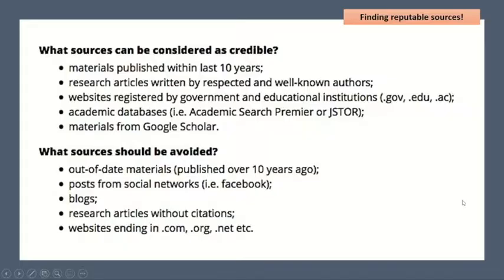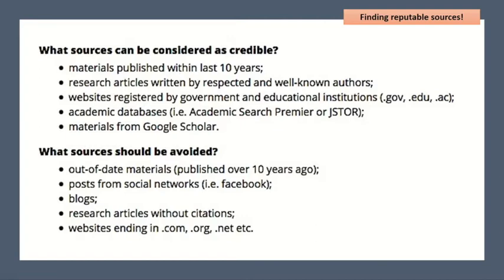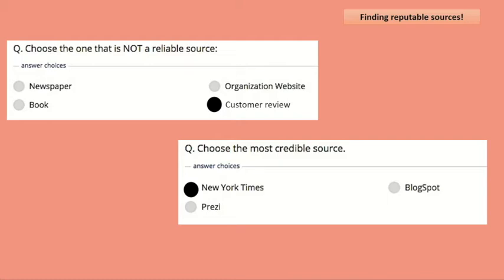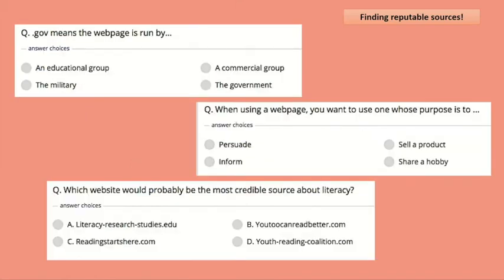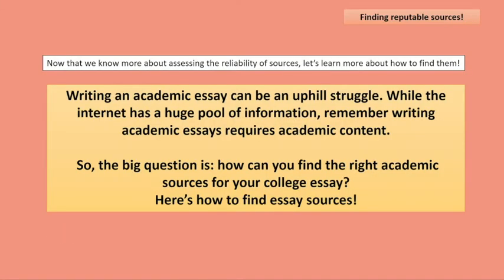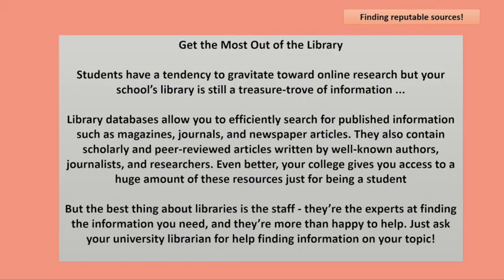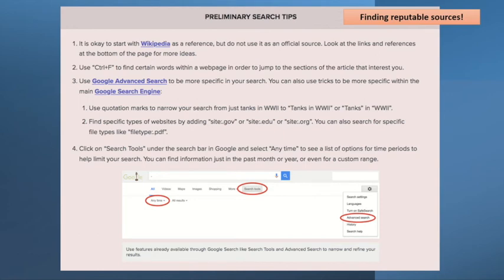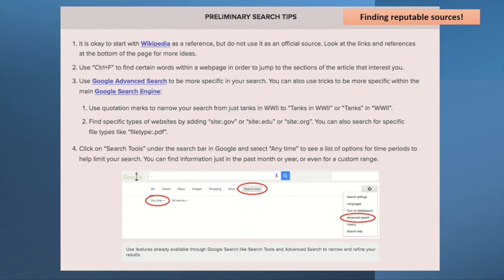Finding Reliable Sources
A handy walk-through featuring the voice of Danielle, our Fulbright Teaching Assistant for 2021-22 here at the Amsterdam University of Applied Science!